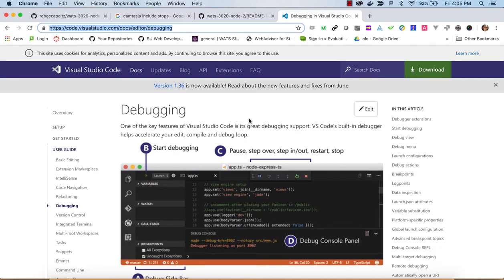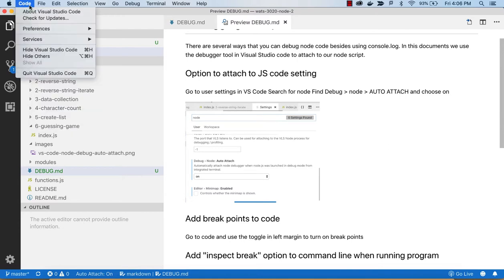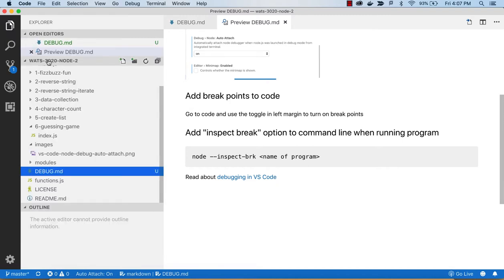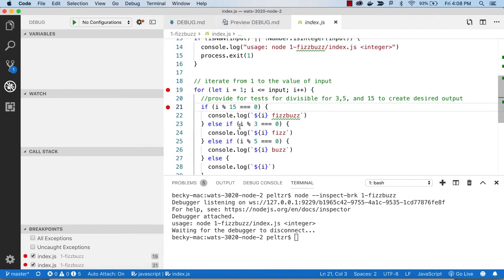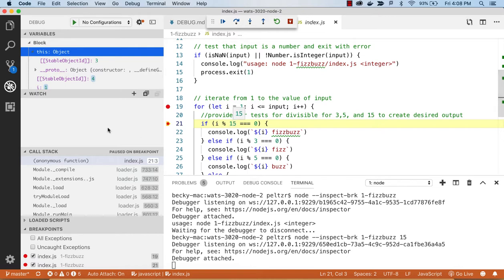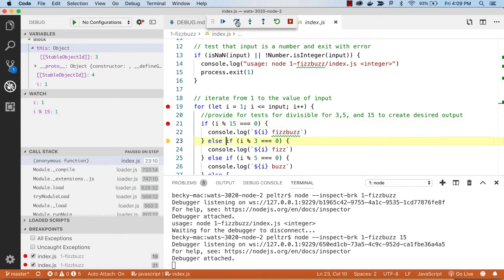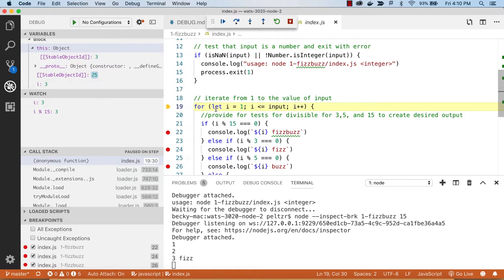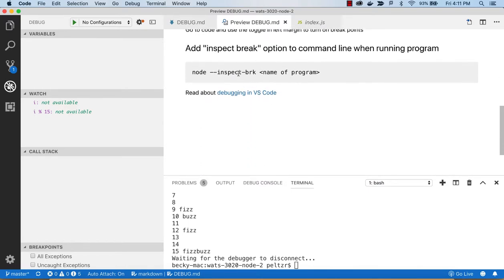Debugging node.js in Visual Studio Code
Using node.js inspect in Visual Studio Code terminal to debug a node app.